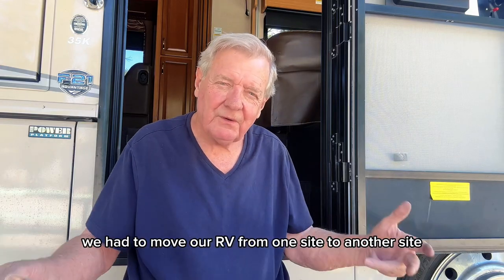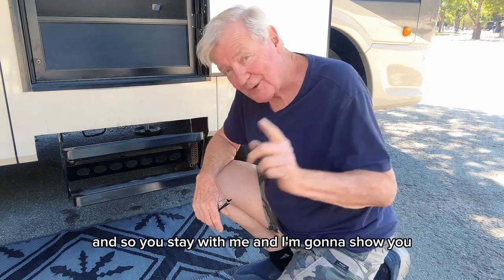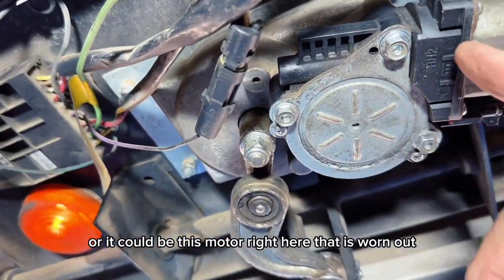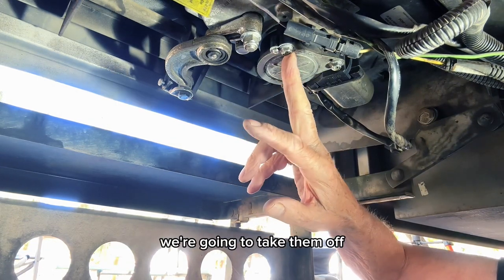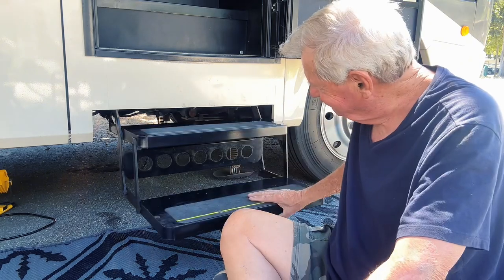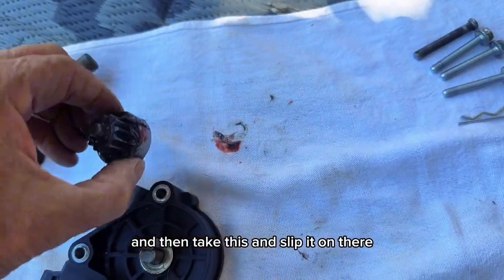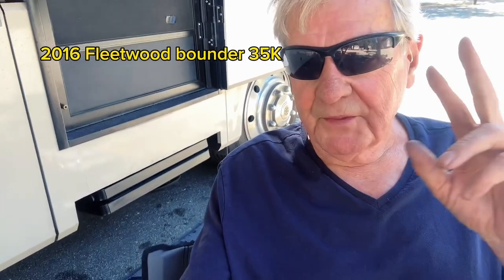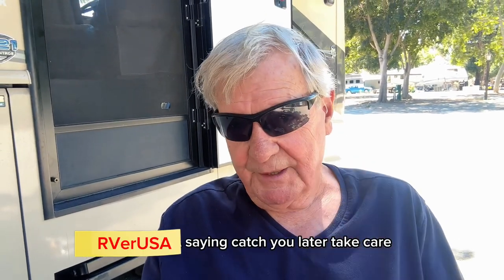RV STEPS FIX (THE BEST VIDEO, EVER!)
As seen on Amazon, RV electric steps repair with step by step instructional narration explains each procedure to get your RV steps back in working order. The common problem is the motor wearing out.